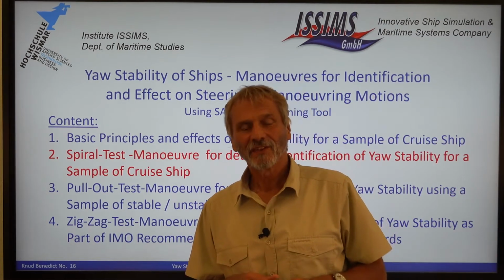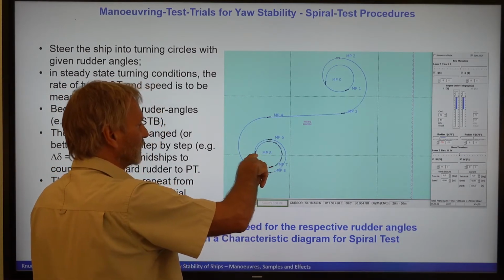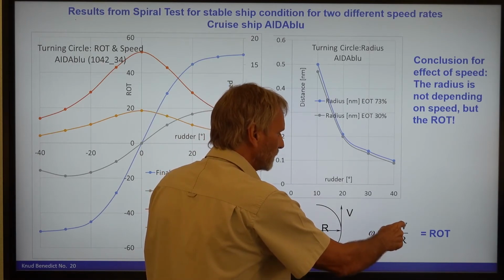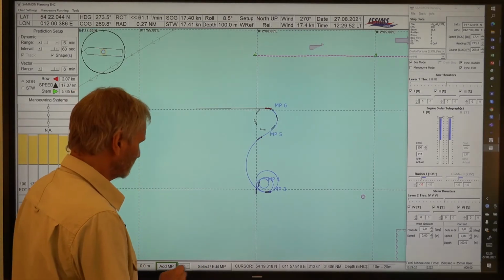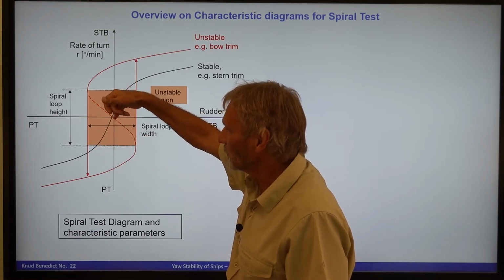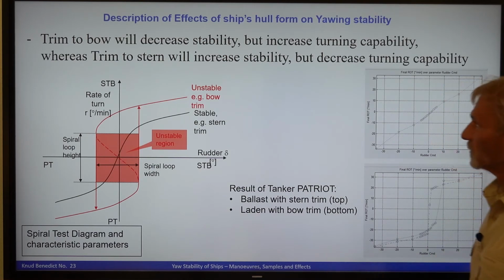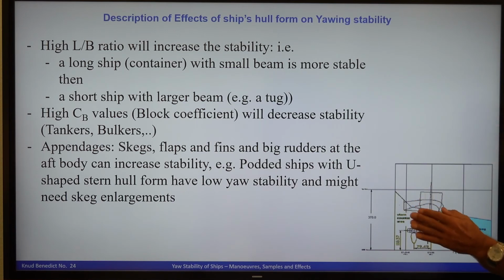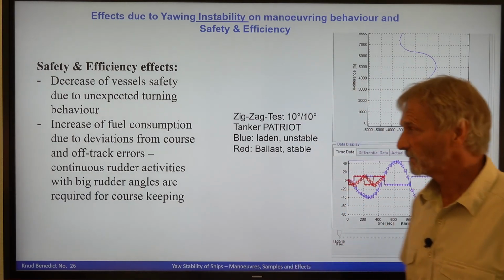Spiral-Test -Manoeuvre for detailed identification of Yaw Stability using Samples of Cruise Ship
This video shows an introduction on the Spiral-Test-Manoeuvre and describes the procedure how to steer through this manoeuvre and measure the data needed. The results will be displayed in a characteristic diagram allowing to identify stable and unstable conditions and related, detailed information, e.g. spiral loop width and height, rudder angle of neutral effect.  Samples of stable and unstable ship behaviour demonstrations will be shown by Fast Time Simulation using the SAMMON Planning tool. Finally, a discussion of of ship’s hull form with loading conditions and elements like appendages completes the overview on effects of Yawing stability.
The next videos to follow will demonstrate other manoeuvres (e.g. Pull-out Test and Zig-Zag Test) which are also helpful to identify and discuss the stability condition for ships and the different aspects contributing to yaw stability.